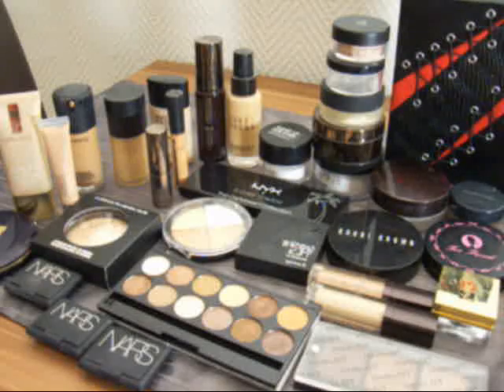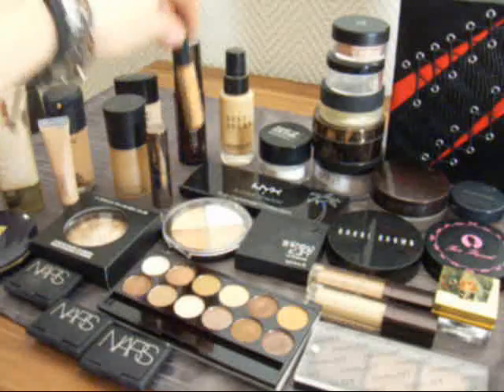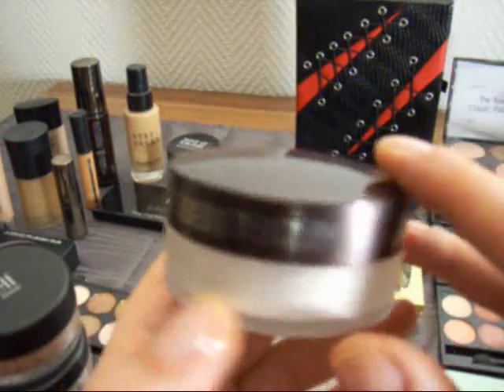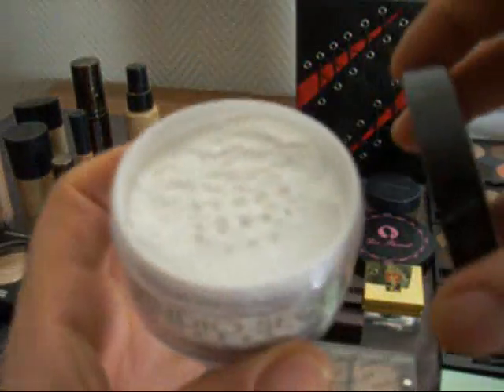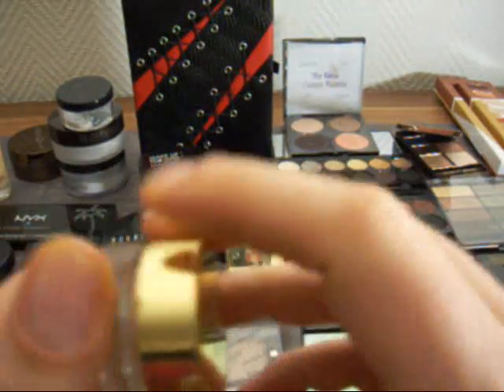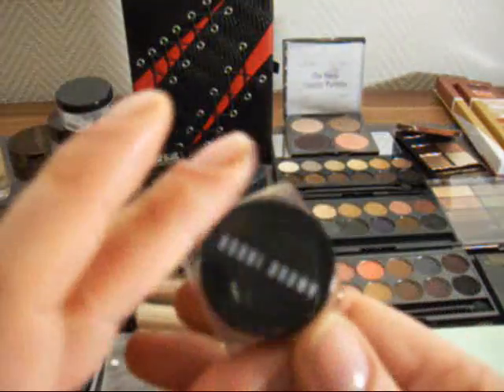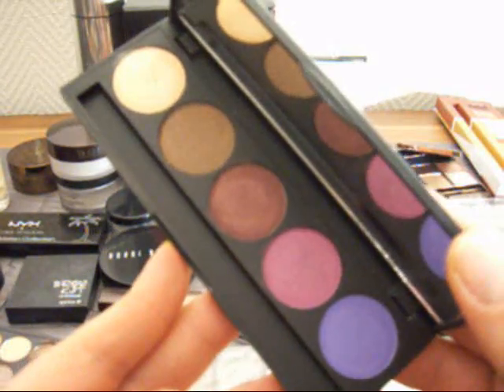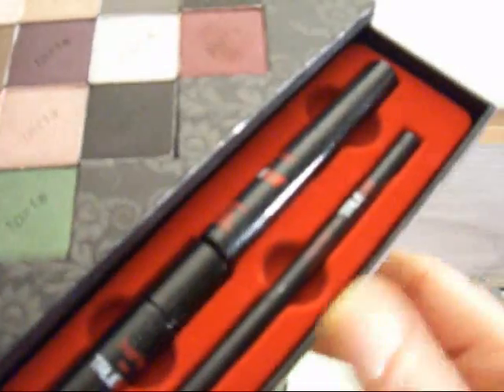Likes/Dislikes 2011 part 2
Likes and dislikes of 2011